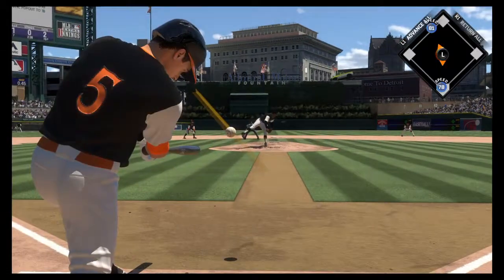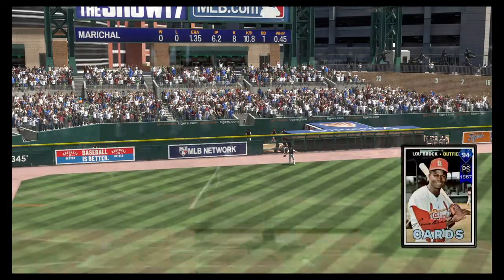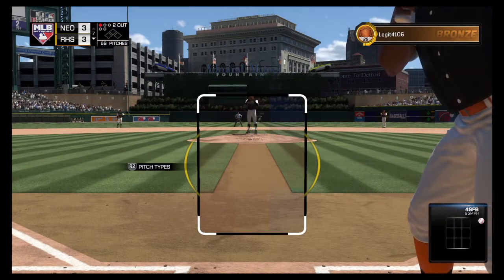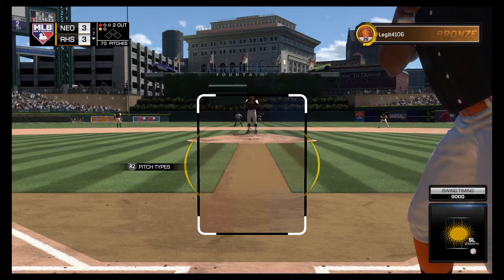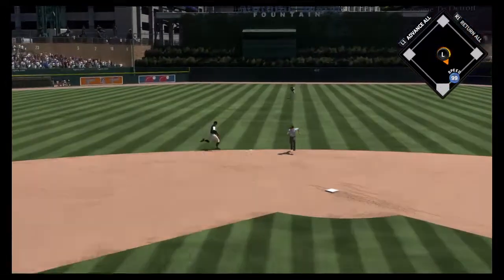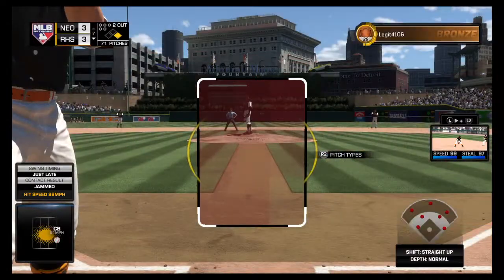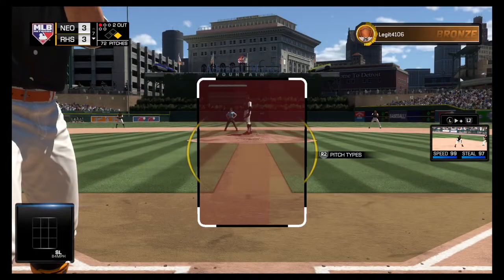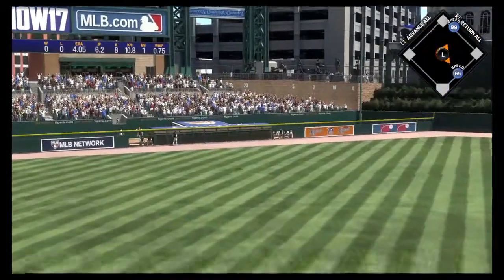Destroying Juan Marichal